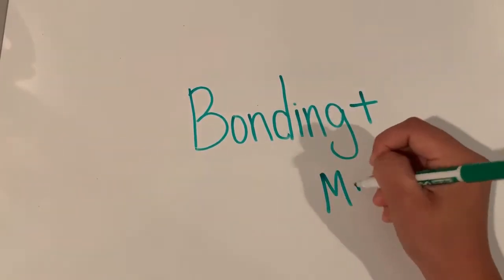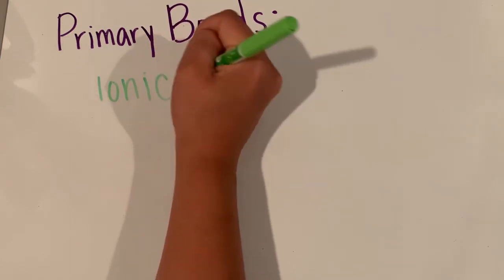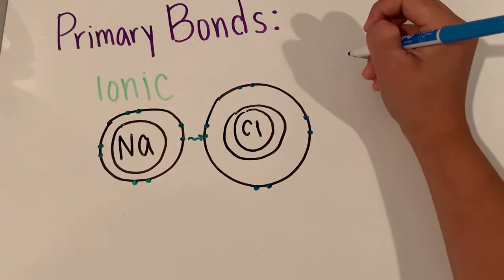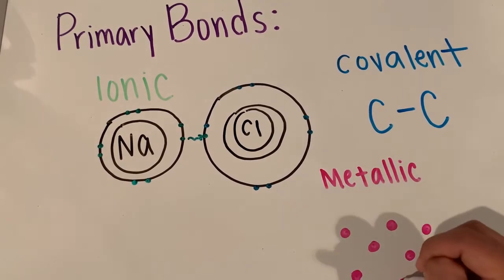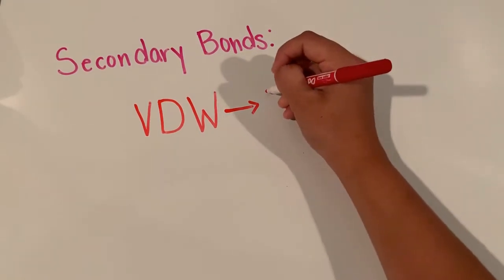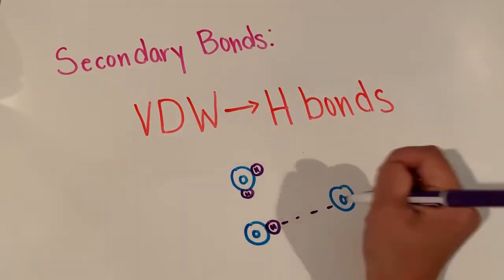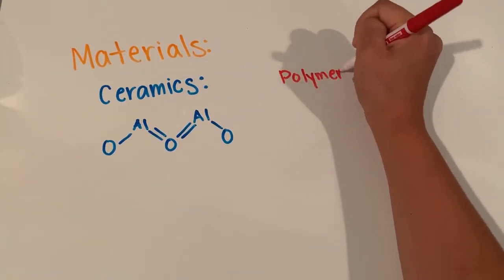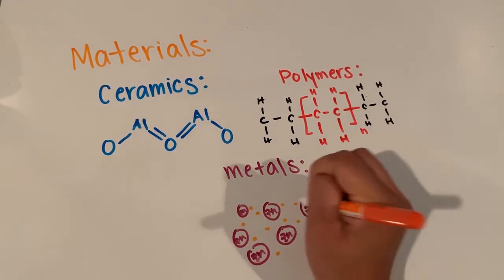Bonding and Materials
This video briefly goes over the different primary and secondary bonds as well as the three main types of materials that will be discussed over the course of this channel.

Apologies for the audio at the end as well, I hope to have this fixed for next week's video!